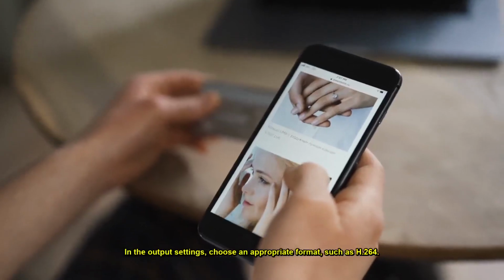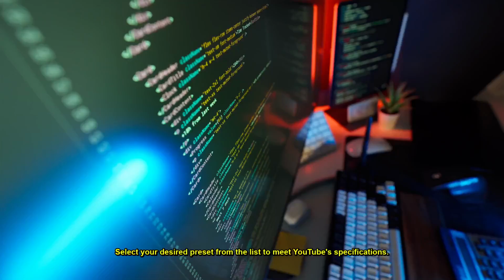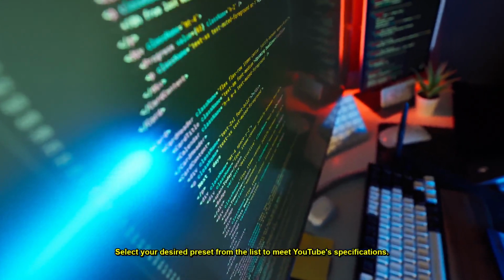How to verify YouTube chapter markers in Premiere Pro workflow - Step By Step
In this step-by-step tutorial, learn how to verify YouTube chapter markers using Adobe Premiere Pro to streamline your video editing workflow. We'll guide you through the process of creating and checking chapter markers, ensuring your videos are engaging and easy to navigate. Perfect for content creators looking to enhance viewer experience, this video covers essential tips and tricks for efficient video production.